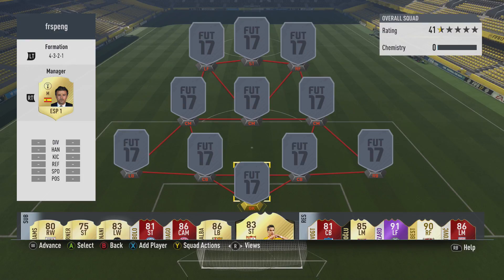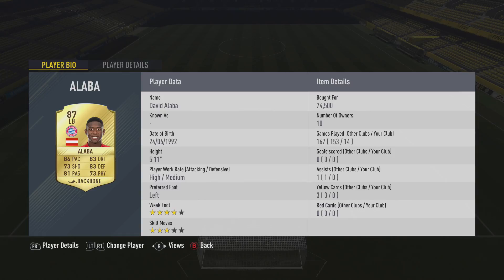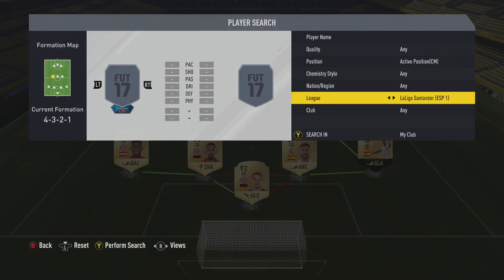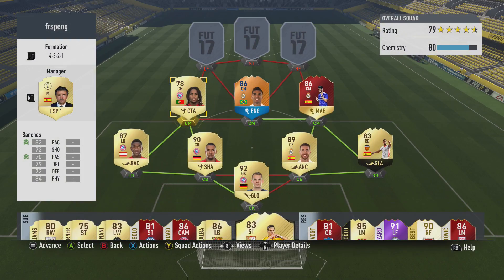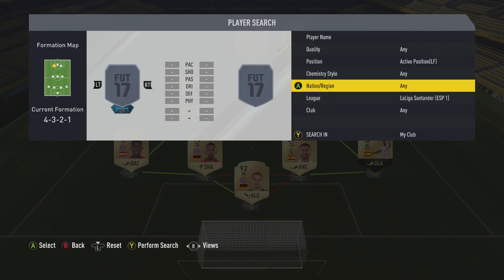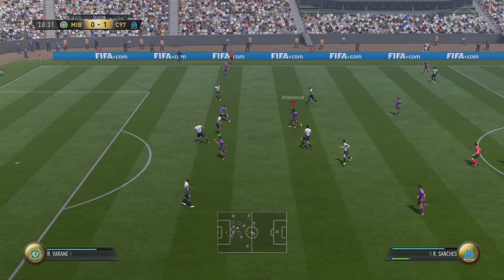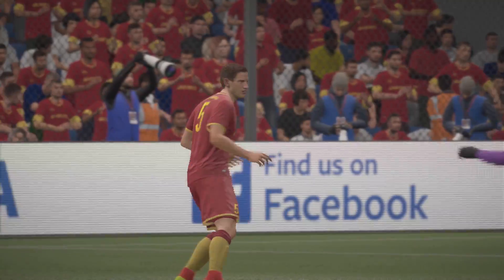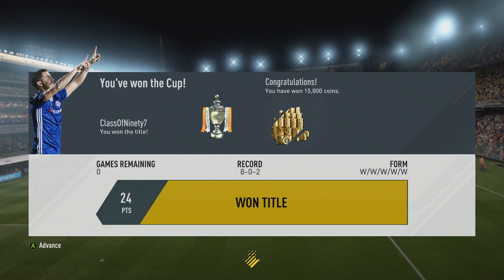THE BEST SQUAD FOR FUT CHAMPIONS! CHEAPER RONALDO! SIF CARRASCO! FIFA 17 ULTIMATE TEAM!